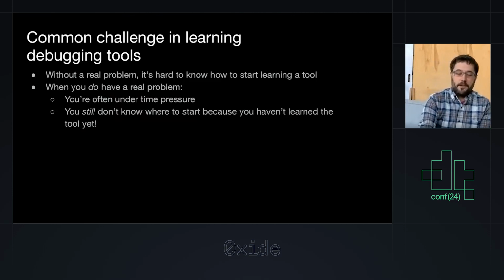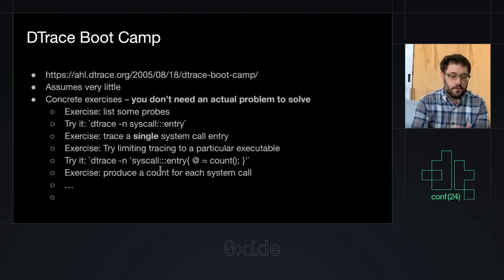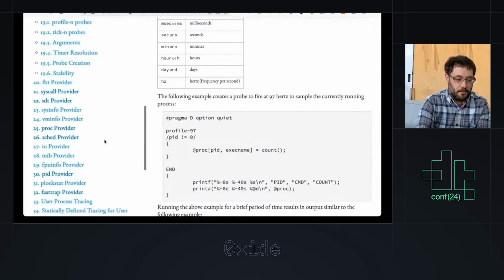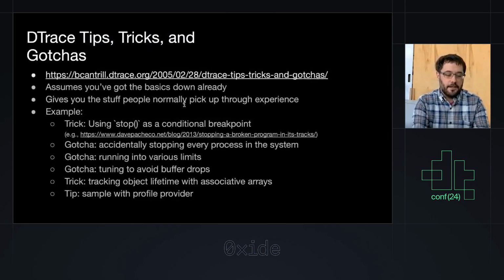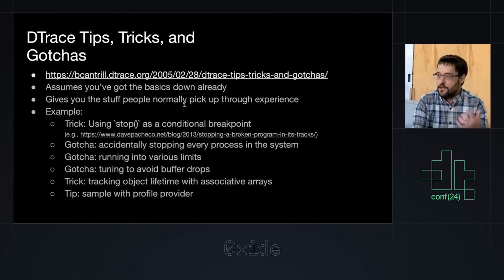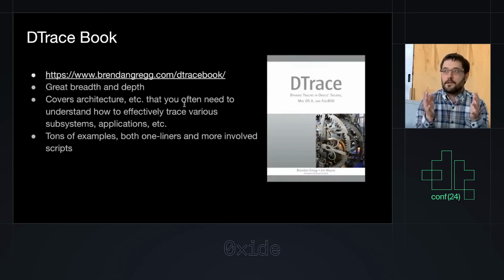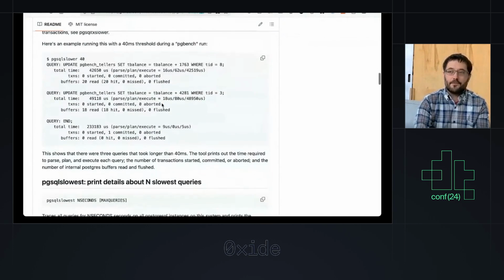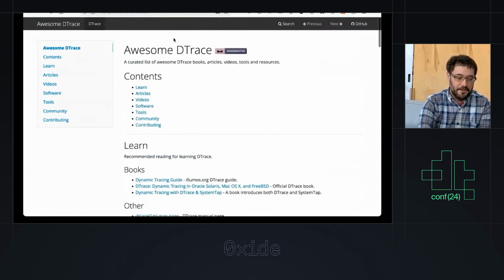dtrace.conf(24) Dave Pacheco — New User Resources